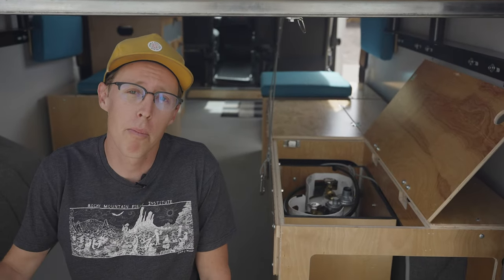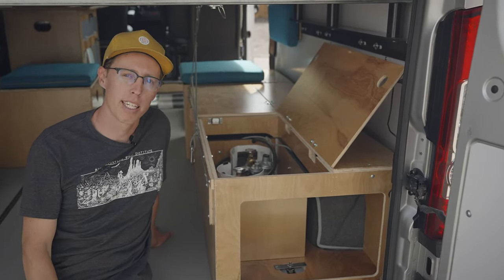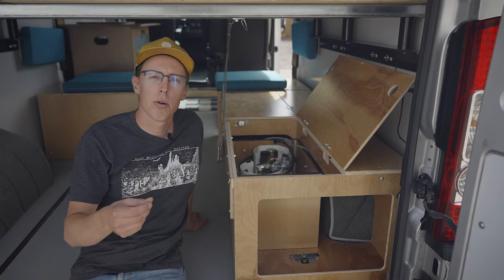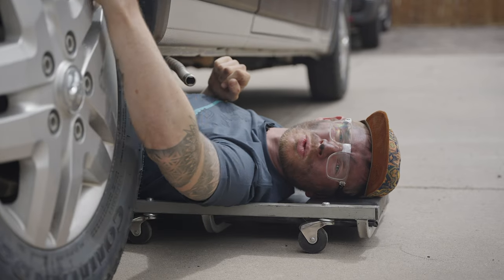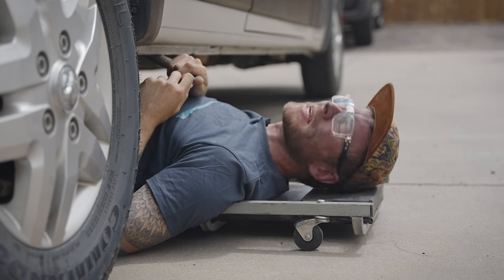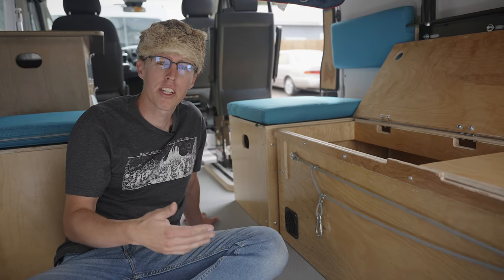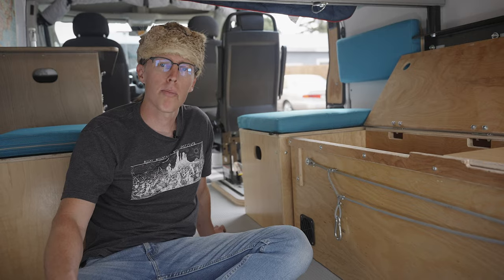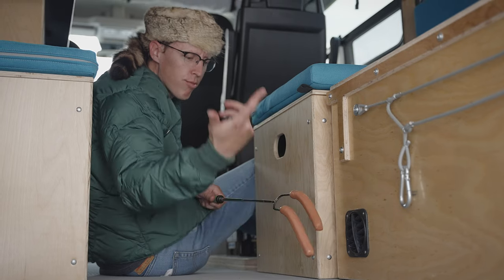Warm Up Your Campervan Conversion with Our Propex Heater Wheel Well Box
If you are looking to expand your camper van experiences, or if you wish to stretch your limits and camp year-round in freezing cold environments, Wayfarer Vans' new Propex Heater will make it possible. As a result of modifying our standard wheel well box, we christened this accessory the "Hot Wheelie".